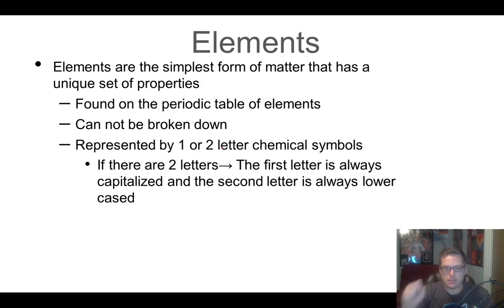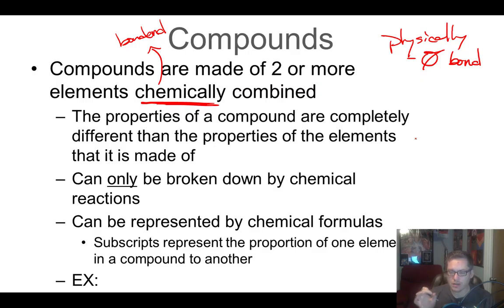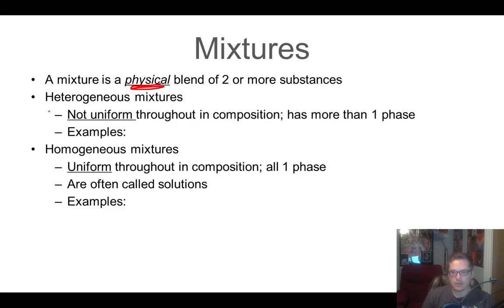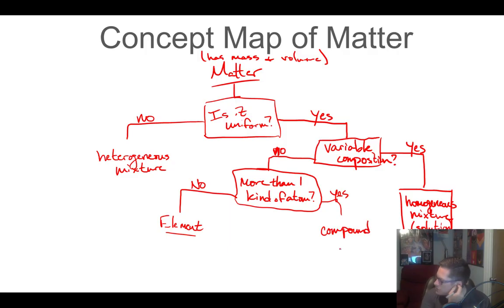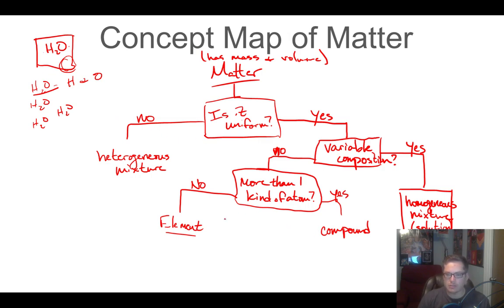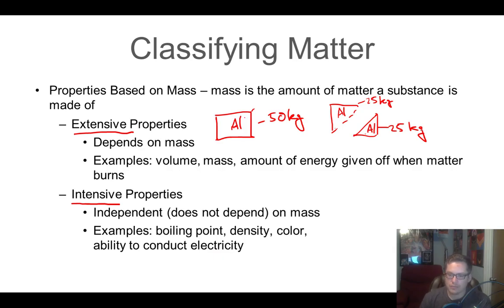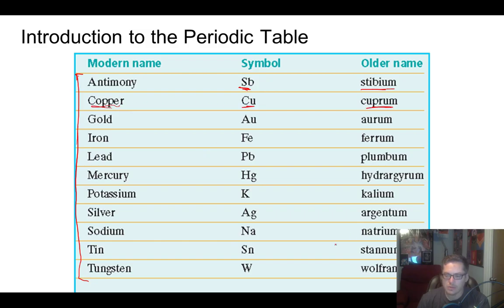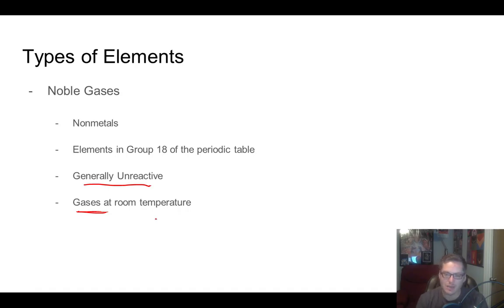Chem 1 Unit 1 Part 3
Classification of Matter, Elements, Compounds, Mixtures. Brief Periodic table introduciton.